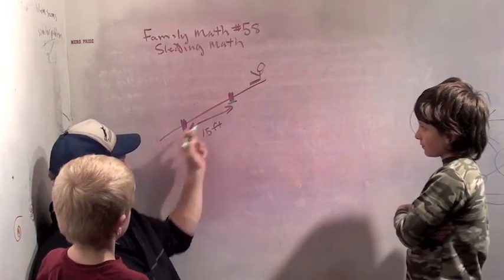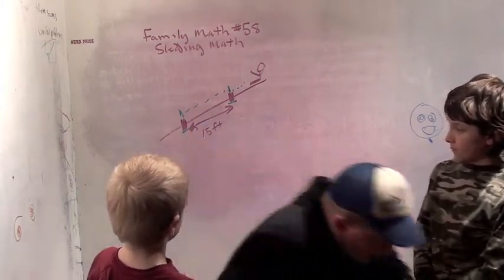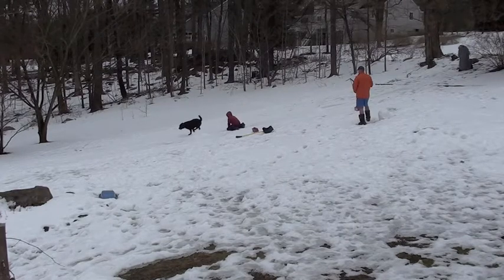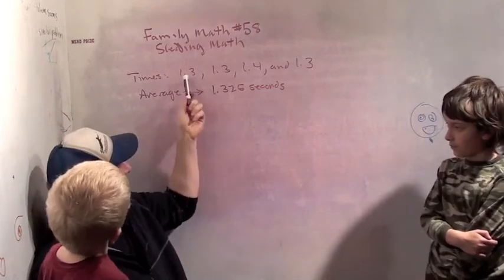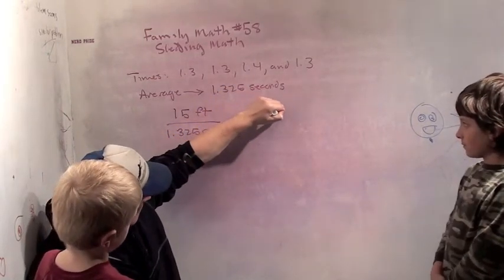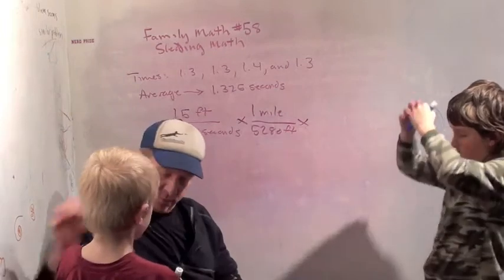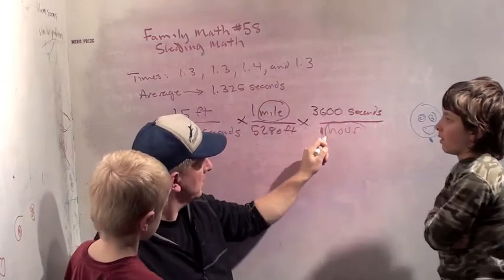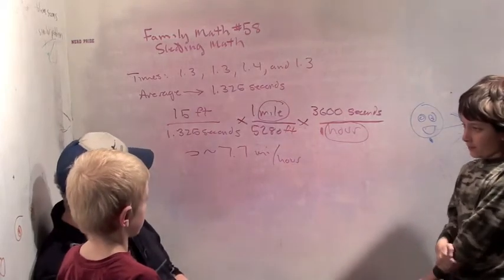FamilyMath58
Fun math / physics video for kids.  We went to a sledding hill and tried to figure out how fast the boys were moving down the hill in their sleds.  Definitely a fun morning!